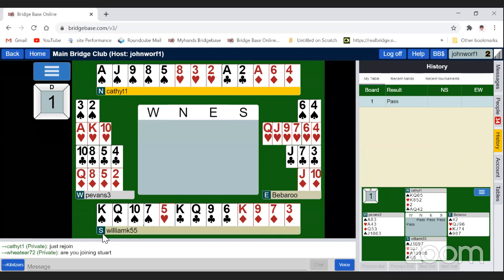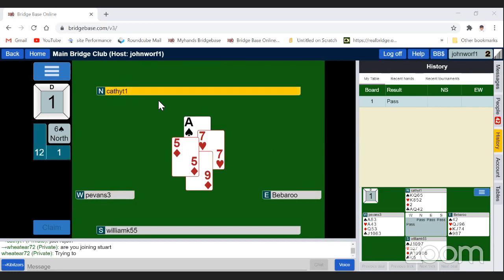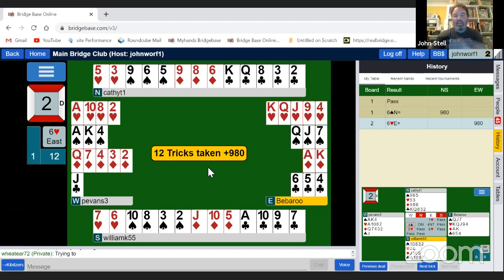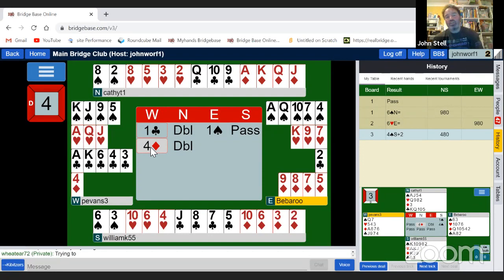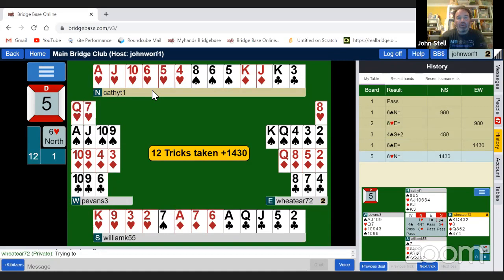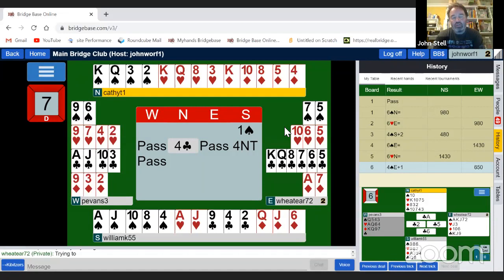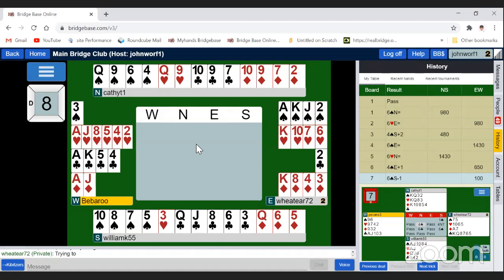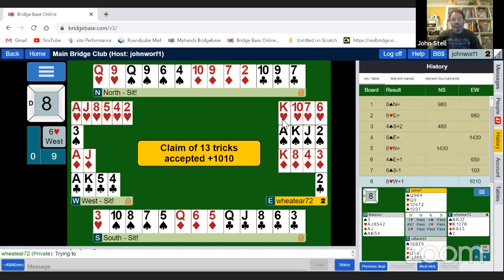Splinter Bidding - showing 4 card support and shortage in another suit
This Septemeber 15th we will be covering splinter bids - This bid shows a singleton or void in the splinter suit and 4+ card support for partners opening suit. This is a great tool for help bidding thin point slams. We also cover Roman Key Card Blackwood as well in looking for these slams. so it's a bit of a 2 in 1 lesson.